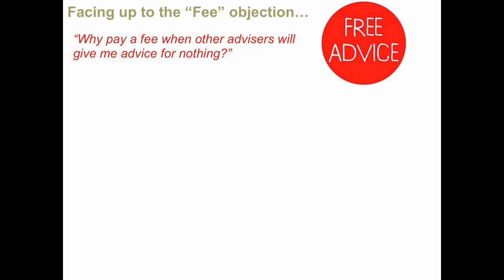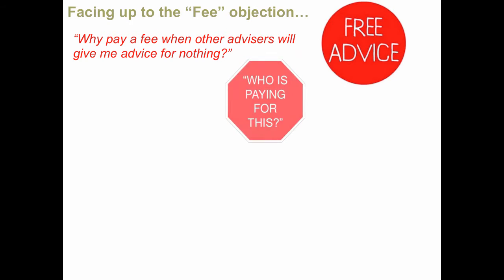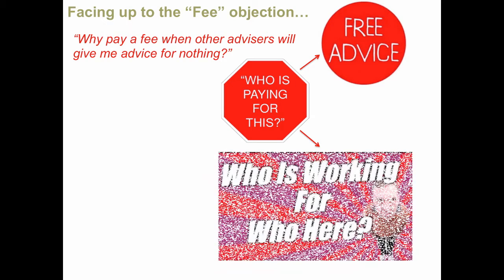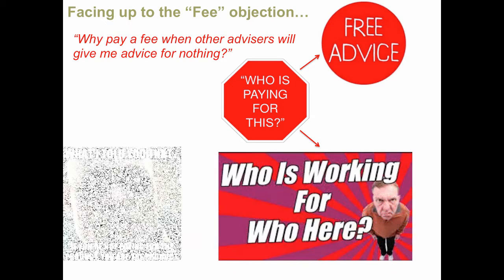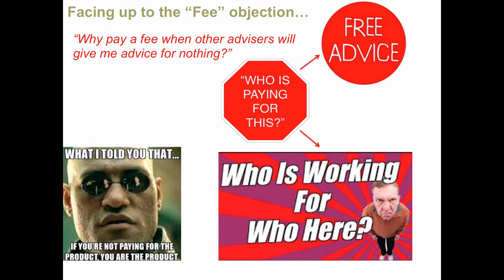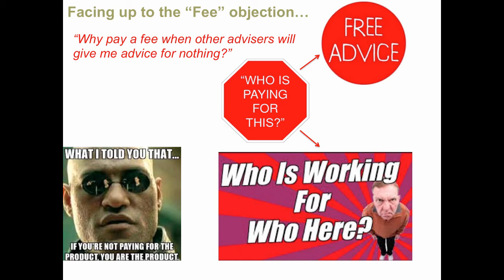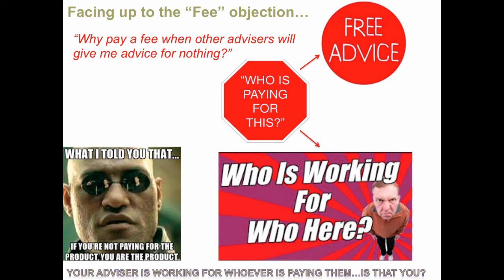Tony's Quick Tips: Facing the "Fee" Objection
A huge challenge for many advisers moving into direct fee-charging is handling the competition pitch offering "free advice" to the same client...yet it is a simple matter of zero'ing in on the critical difference and letting the client figure out what is best - because nobody likely to become a client ever actually believes that anything is "free" anyway.